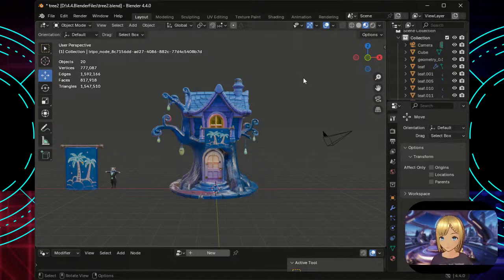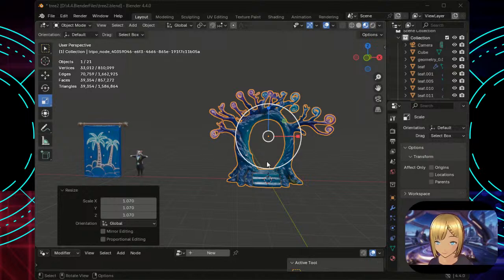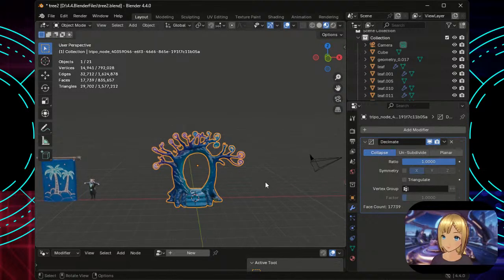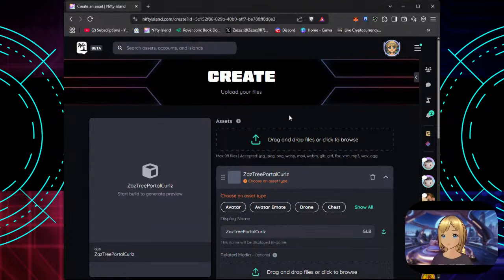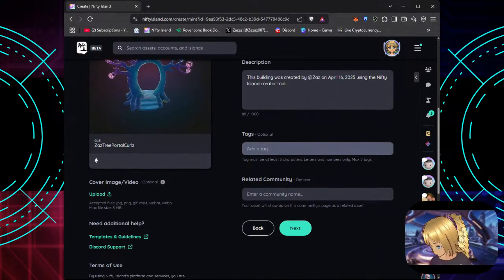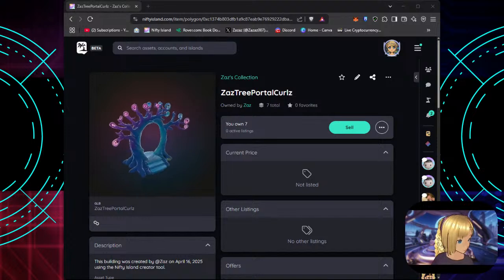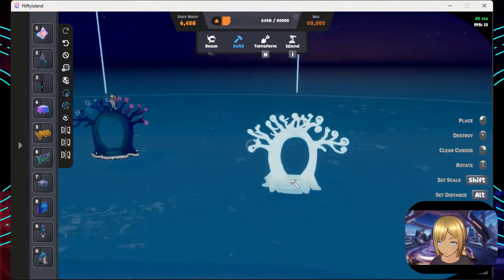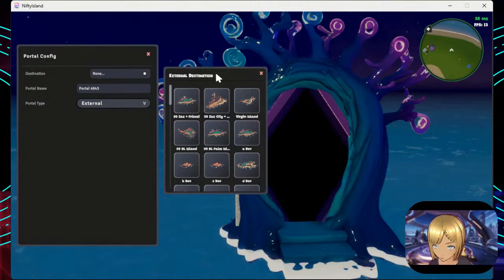Refining an AI prop in Blender & Playing Nifty Island ~ Come Join Us ❣️@Nifty_Island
To Claim the asset "ZazTreePortalCurlz" made in this vid for FREE for a week, go